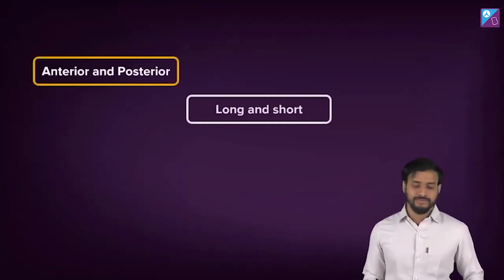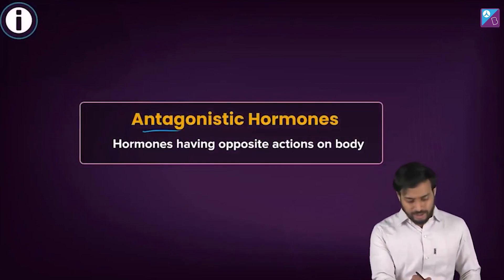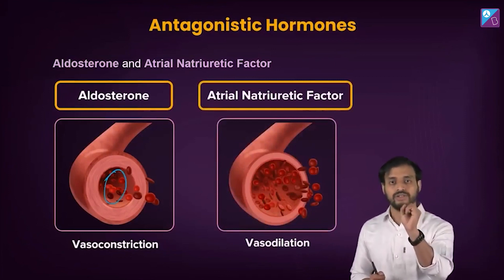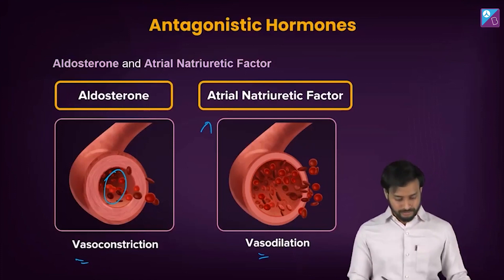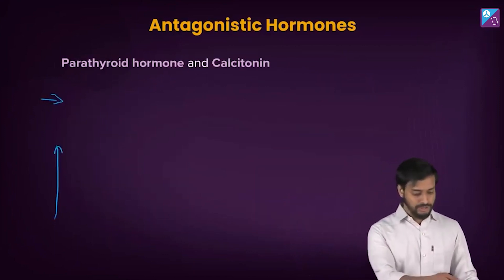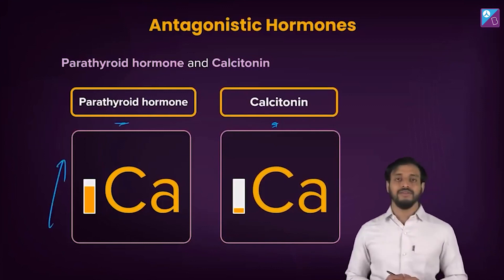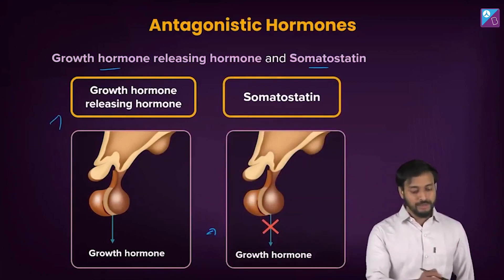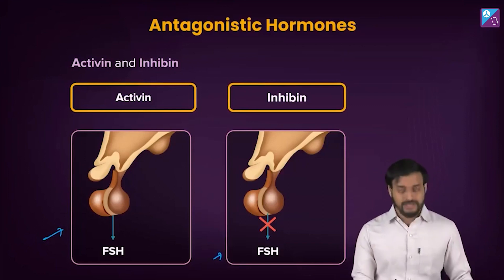NEET 2023 Exam Prep - Antagonistic Hormones Class 12 Biology Concept Explained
✍️ Sachin Sir is coming LIVE for you guys n the 30th of September at 6:00 PM with a webinar on

Today's video features the different antagonistic hormones present in humans that have opposite actions on the body. We will look into detail the function of each of these hormones with the help of beautiful diagrams!

0:00 Antagonistic Hormones Class 12 Biology Concept Explained
0:34 Explanation of Antagonistic Hormones with examples
1:01 Aldosterone and Atrial Natriuretic Factor
1:47 Glucagon and Insulin Hormones
2:13 Parathyroid hormone and Calcitonin.
2:55 Growth Hormone and Releasing Hormone and Somatostatin
3:28 Activin and Inhibin